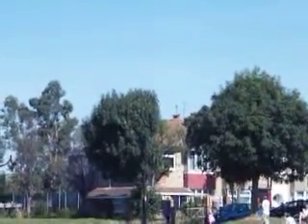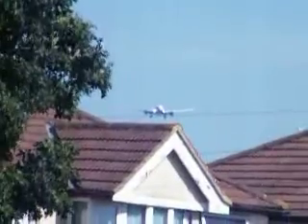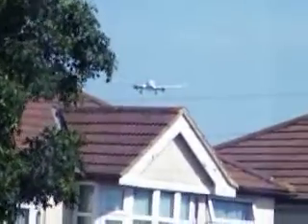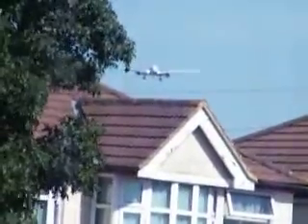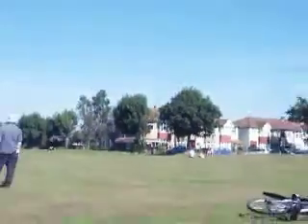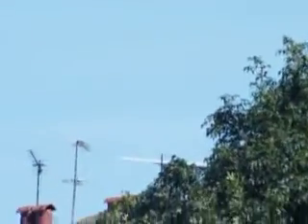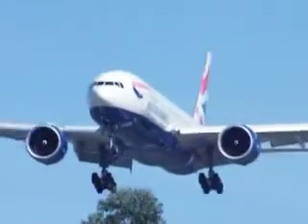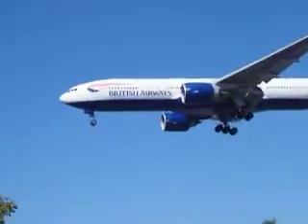Heathrow Airport Action -27L Landings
Two BA aircraft landing on 27L at Heathrow Airport, filmed from Myrtle Avenue field.